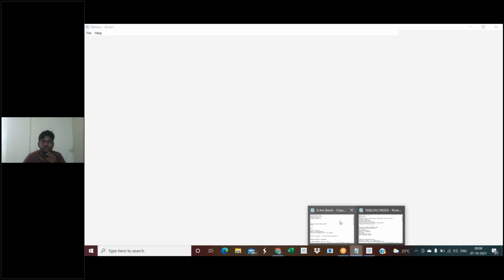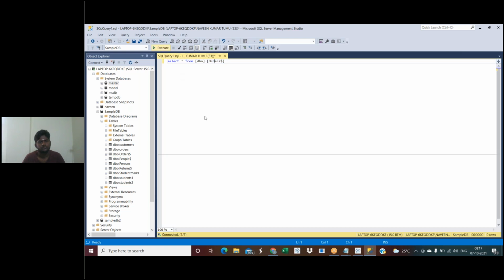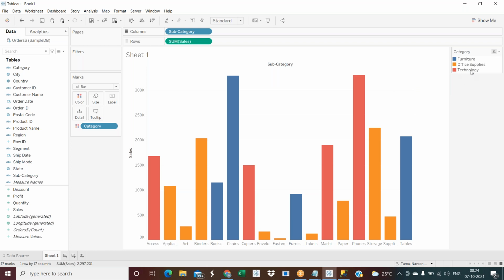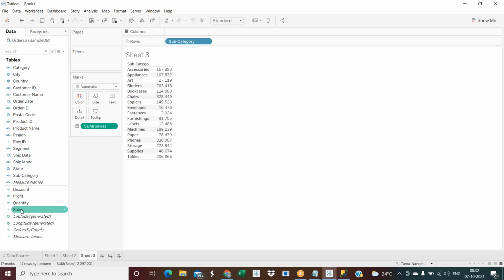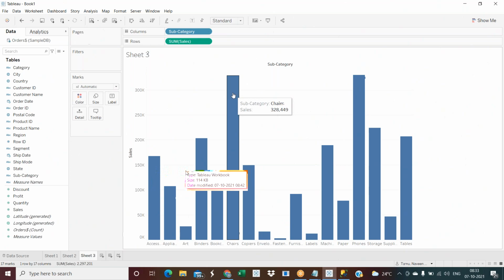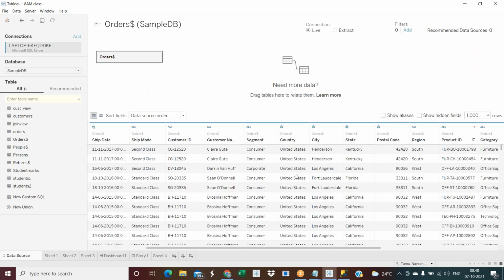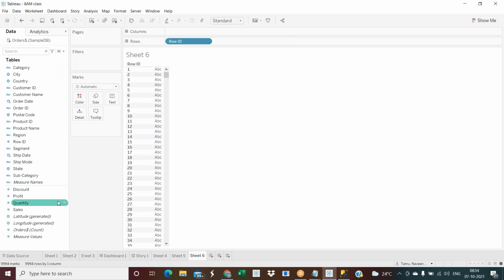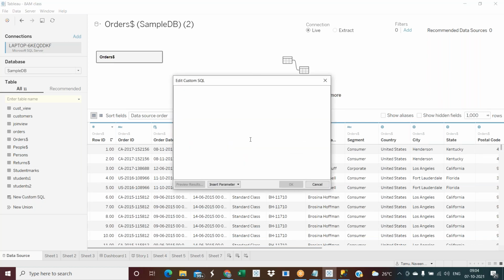tableau class 2